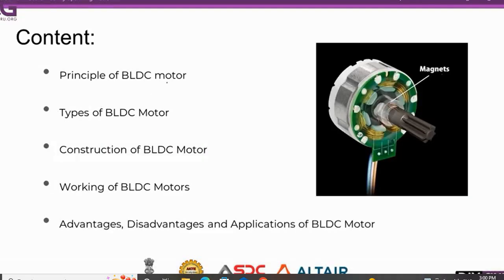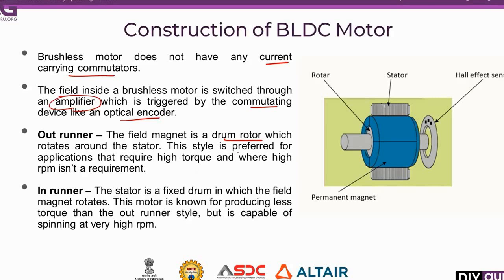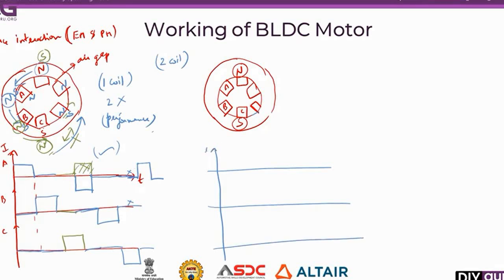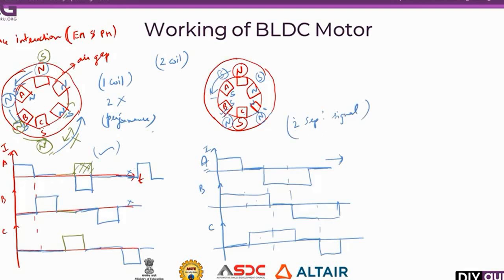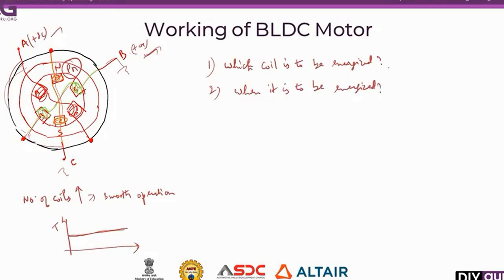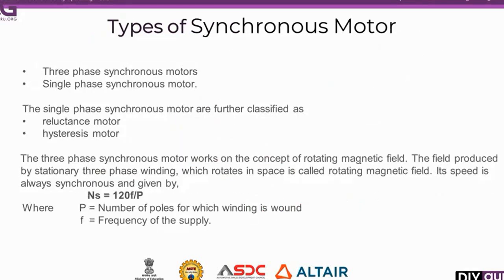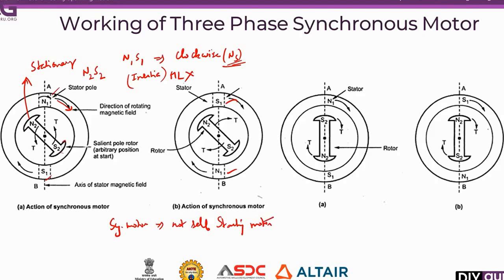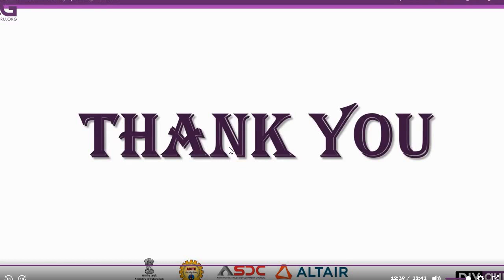8 DIY BLDC SYNC MOTOR